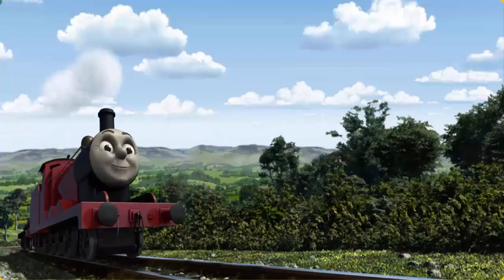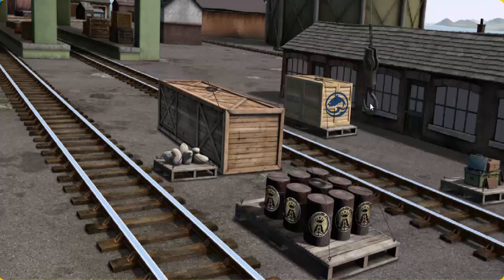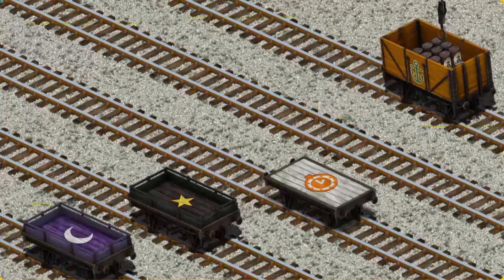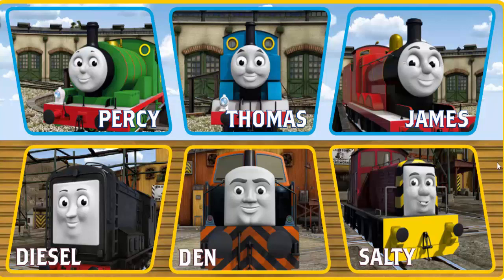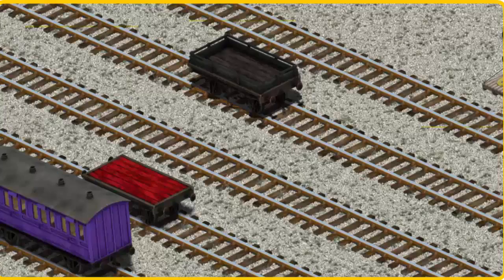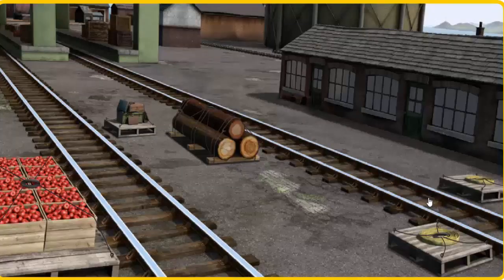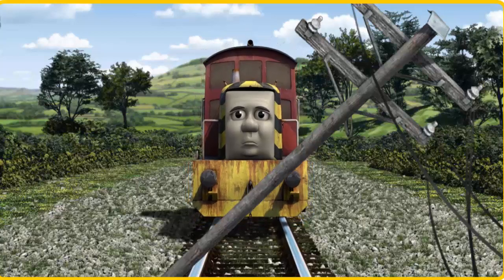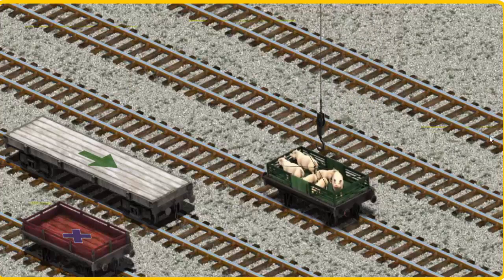Top Video 2017 Thomas and Friends Games for Kids - Thomas The Train Games For All Children